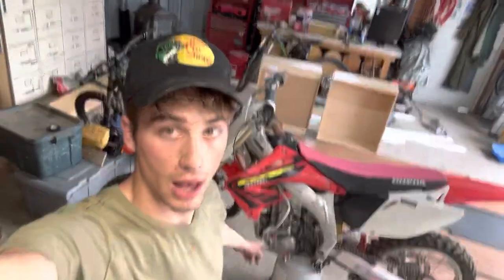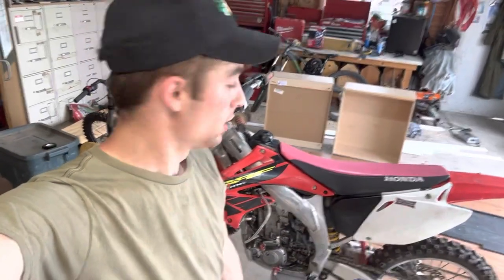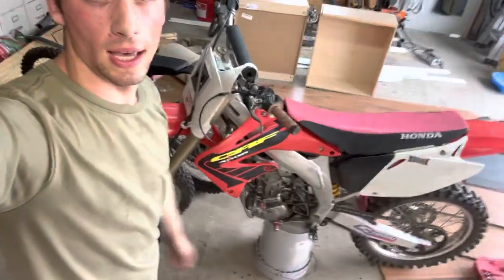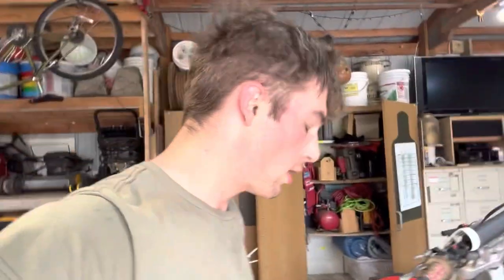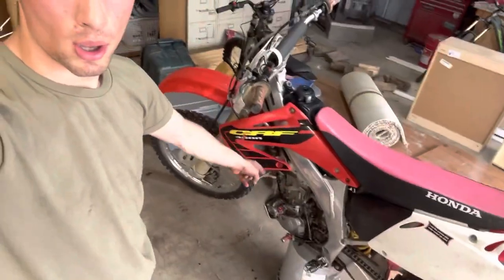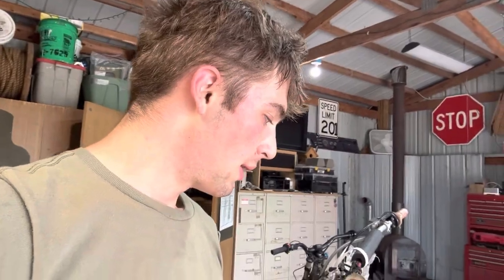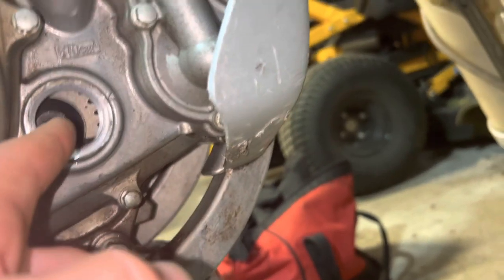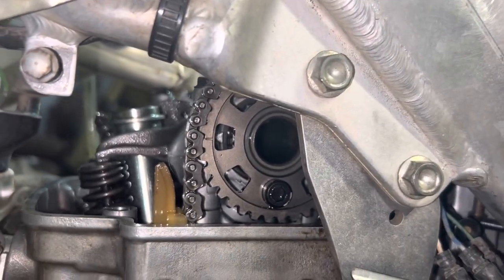Simple Fix CRF450R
In this vid I work on a 2001 crf450r. I set the tiling and get it working great. Simple work leads to some good profit.